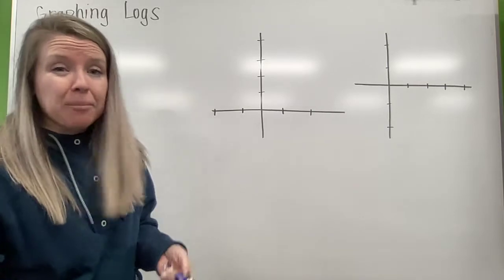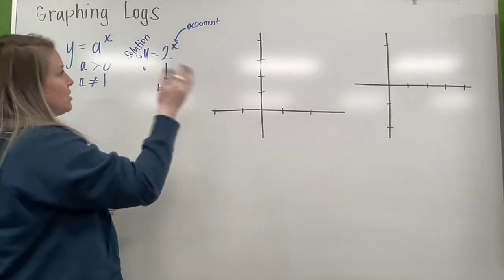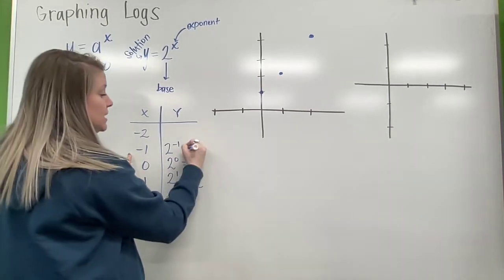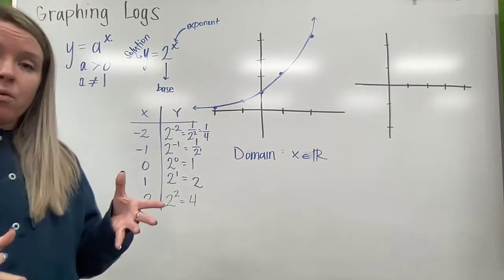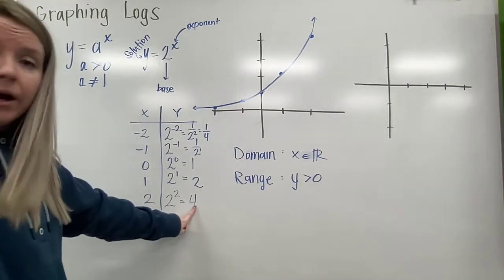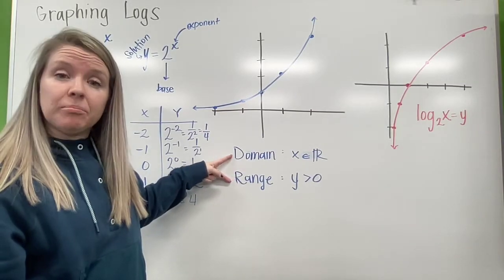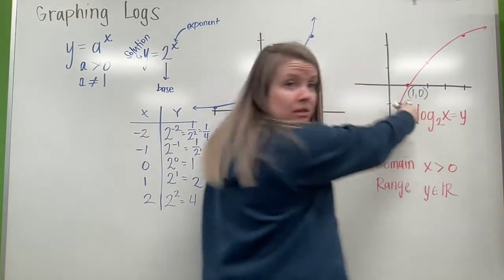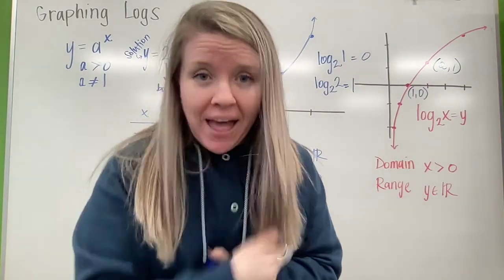Graphing Logs Intro Video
Review of Exponentials to show the relationship with Logarithms.